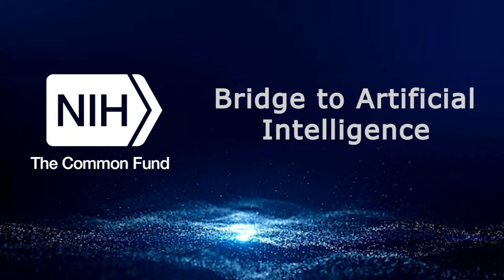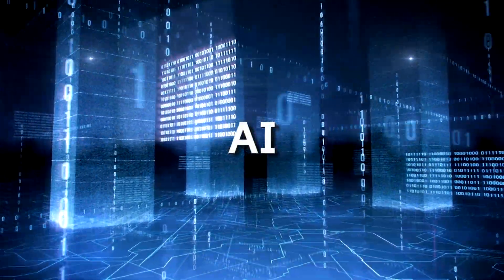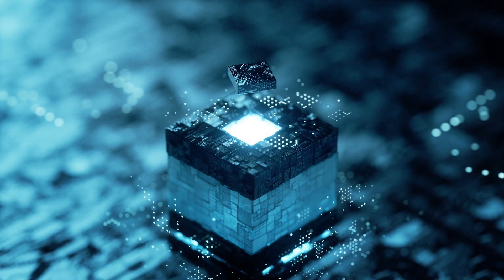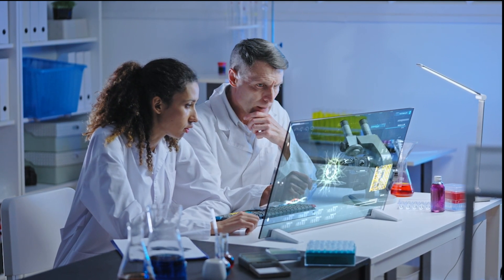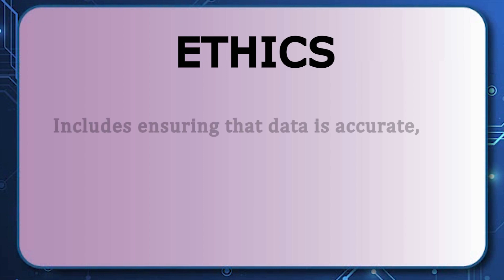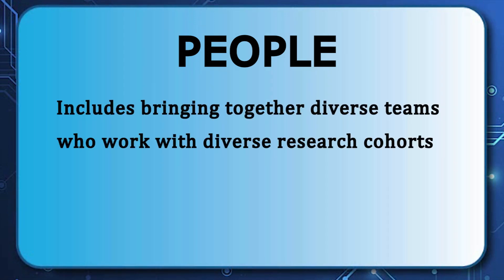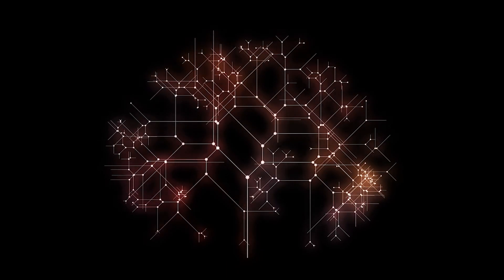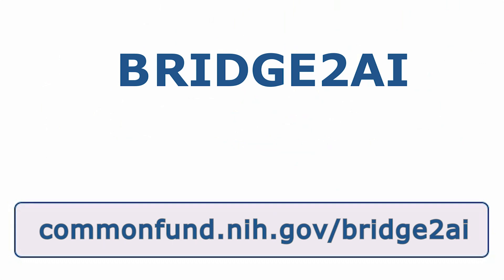NIH Common Fund’s Bridge to Artificial Intelligence Program (Bridge2AI)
The NIH Common Fund’s Bridge to Artificial Intelligence program (Bridge2AI) aims to bridge the gap between biomedical and behavioral research and artificial intelligence (AI). Learn how this exciting new program will bring together diverse teams to generate tools, resources, and richly detailed AI-ready data that is accurate, reliable, and ethically sourced. The program will also create training materials, best practices, and activities to support workforce development across different research communities.